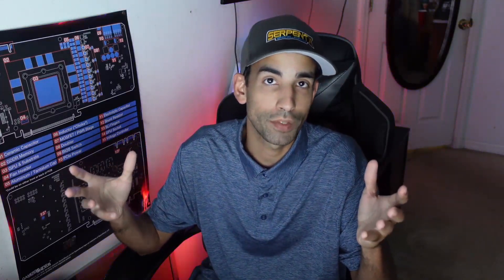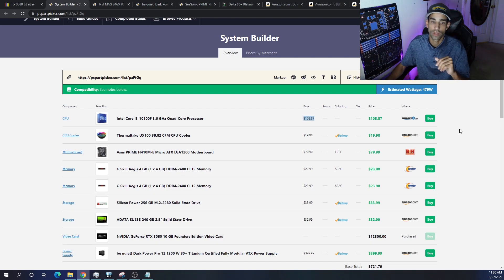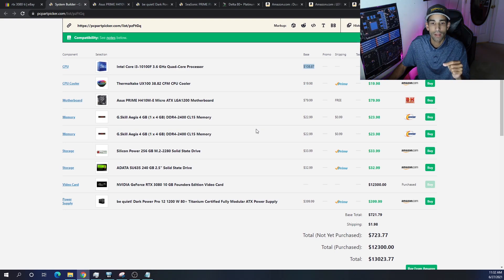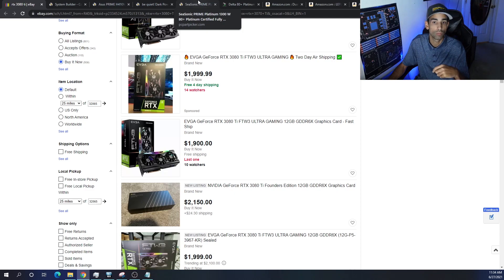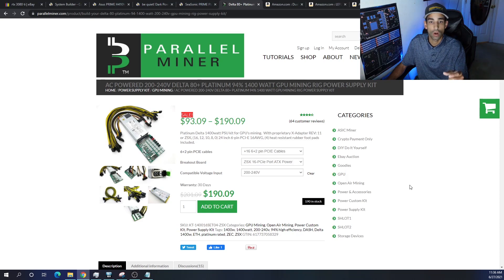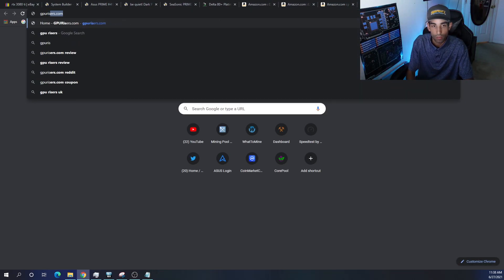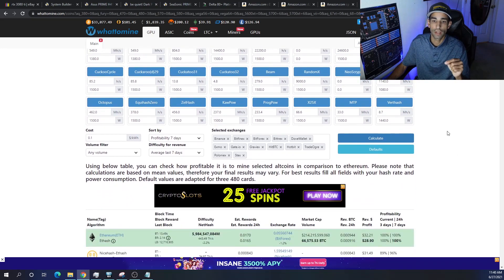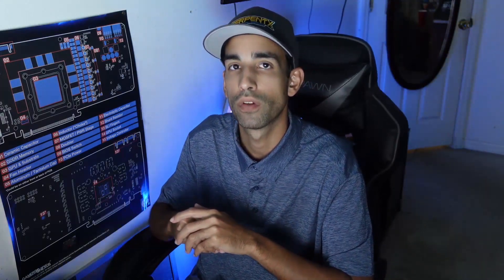Cost to build a Mining Rig - RTX 3080 - June 2021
Total System cost - $12,960.91 *without frame and other components (scroll down)*

Intel Core i3 10100 - $113.00 down from $124.99 the previous month
Thermaltake UX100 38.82 CFM CPU Cooler - $19.98
Asus PRIME H410M-E Micro ATX - $79.99
G.Skill Aegis 4 GB (2x4GB) - $47.96
SSD or m.2 NVME - $34
Be Quiet! 1200W PSU - $399.99 (You may need more or look at the Parallel miner options for cheaper)
RTX 3080 x 6 at $2050+ which is the average scalper price at the time of filming.

Try to save money where you can, I mentioned alternatives throughout the video so please watch till the end before commenting.

👀👉Total estimate price: $13,180.91 (at time of filming)

6 x RTX 3080 = 1,320 watts (Tuned) or 1,920 (stock TDP)